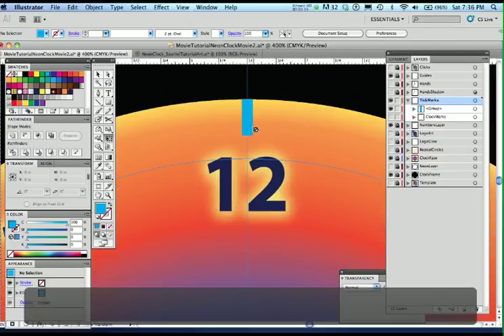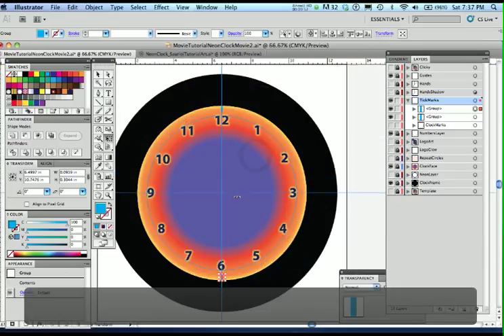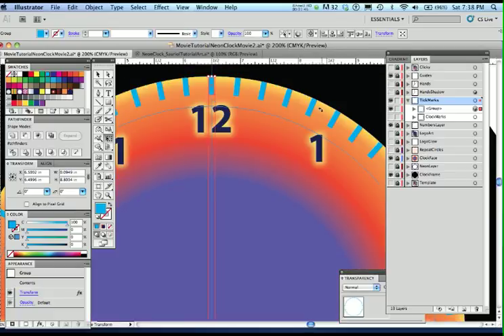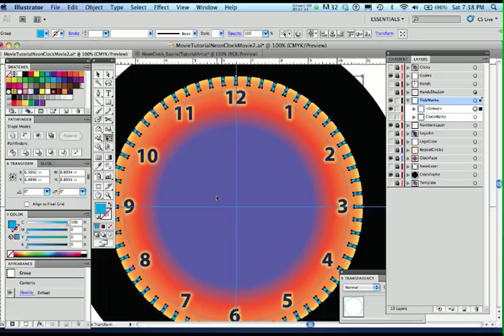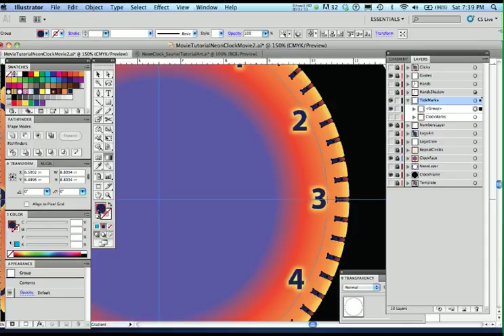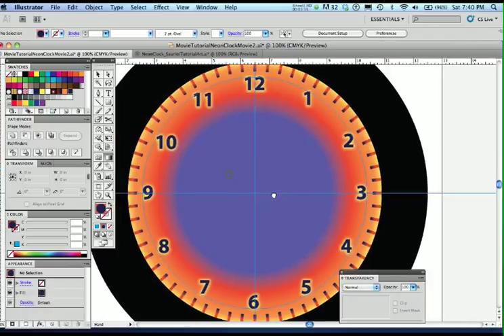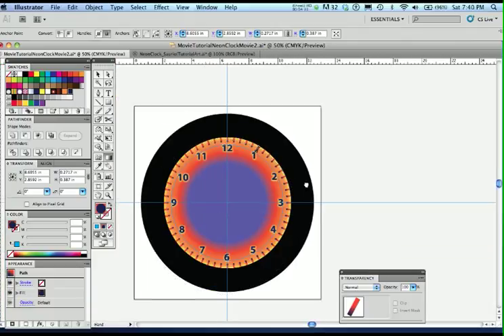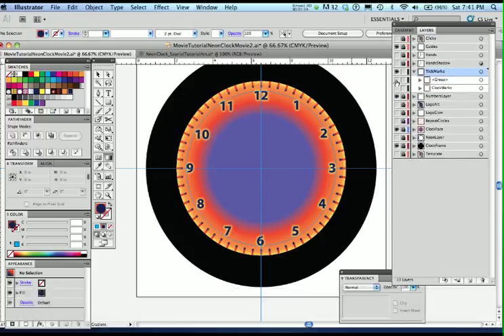1200 Guide 9 • Neon Clock Tutorial Movie 7 • Tick Marks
This is the 7th tutorial movie for Guide 9 • Neon Clock.